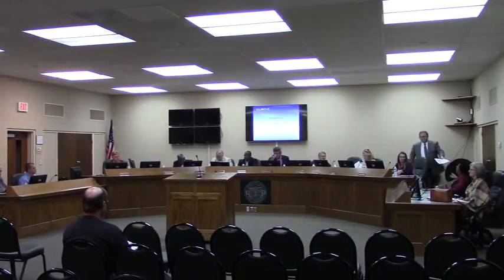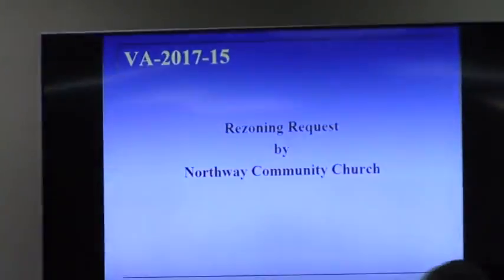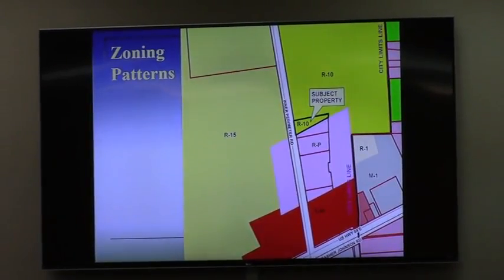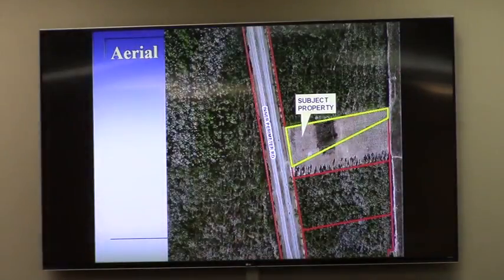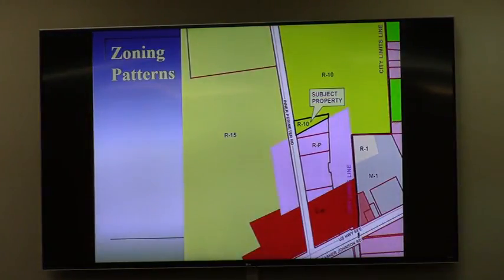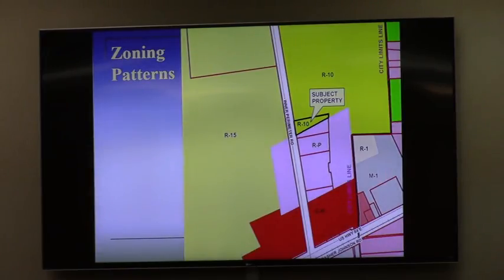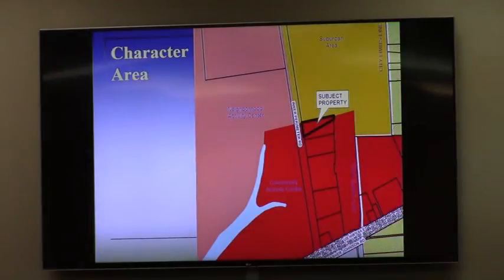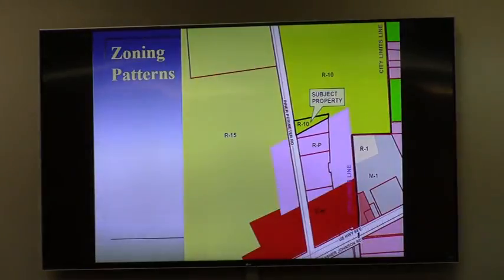5. VA-2017-15 4851 Inner Perimeter Road rezone 3.53 acres from R-10 to R-P @ GLPC 2017-10-30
5. VA-2017-15 Northway Community Church
Property Location: 4851 Inner Perimeter Road
Request to rezone 3.53 acres from Single-Family Residential (R-10) to Residential Professional (R-P)